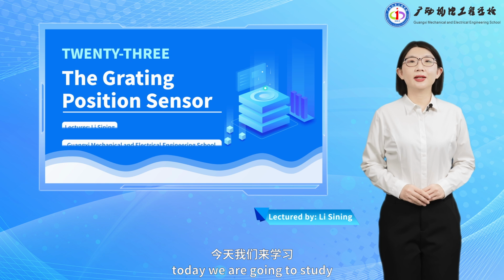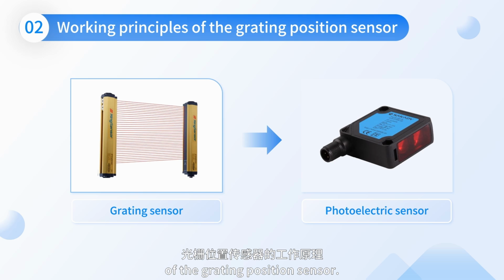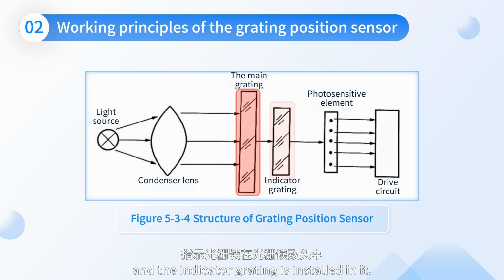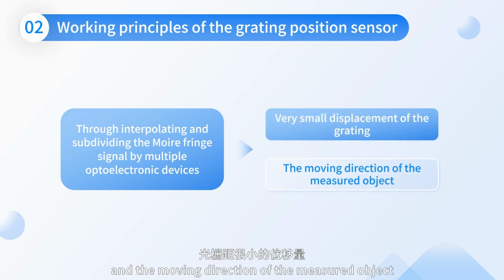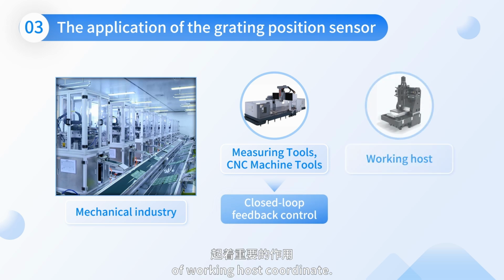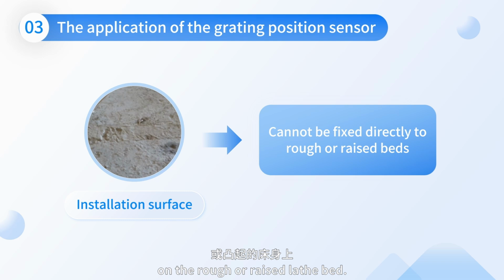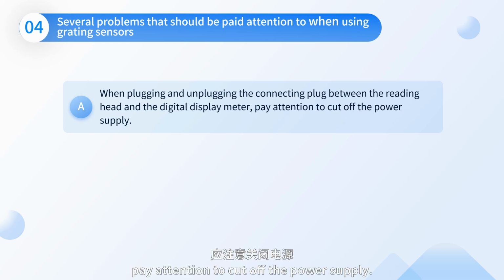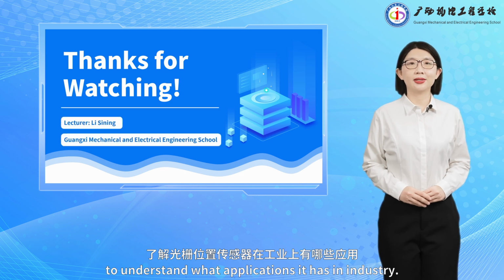5 3 The Grating Position Sensor